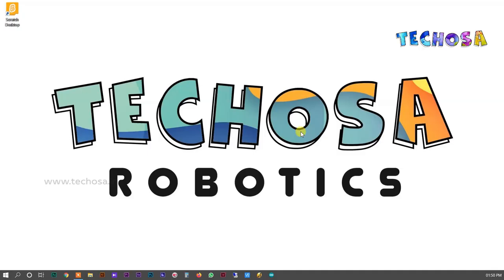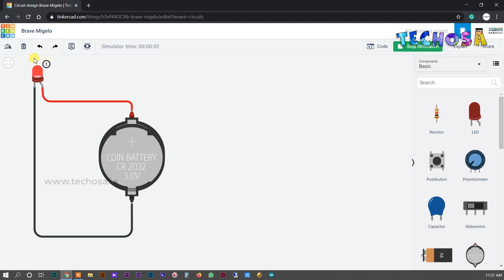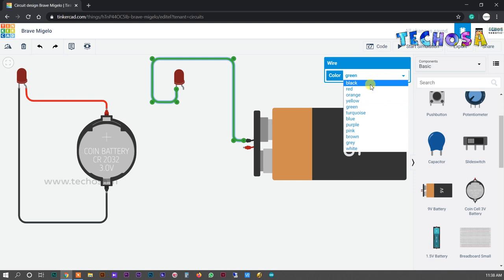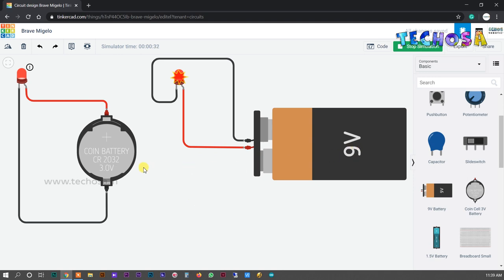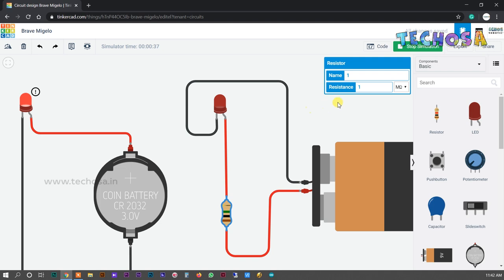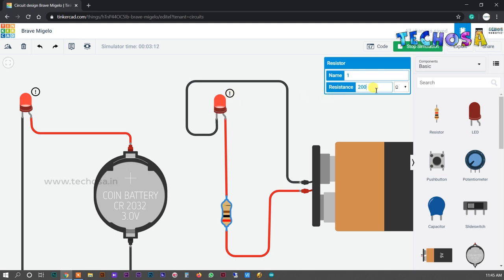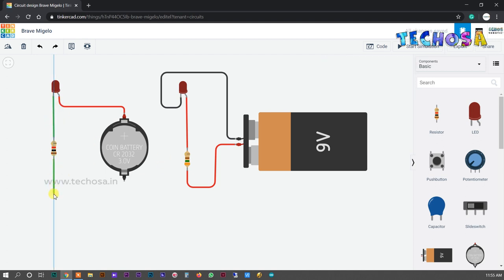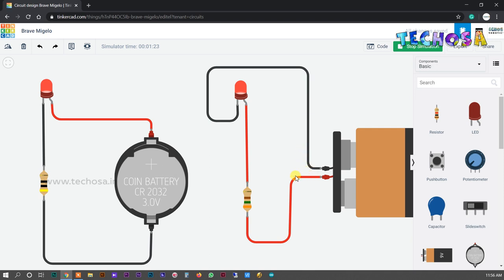Tinker Cad | Introduction to Resistor | Topic 2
A resistor is a passive two-terminal electrical component that implements electrical resistance as a circuit element. In electronic circuits, resistors are used to reduce current flow, adjust signal levels, to divide voltages, bias active elements, and terminate transmission lines, among other uses. High-power resistors that can dissipate many watts of electrical power as heat, may be used as part of motor controls, in power distribution systems, or as test loads for generators. Fixed resistors have resistances that only change slightly with temperature, time, or operating voltage. Variable resistors can be used to adjust circuit elements (such as a volume control or a lamp dimmer), or as sensing devices for heat, light, humidity, force, or chemical activity.

Resistors are common elements of electrical networks and electronic circuits and are ubiquitous in electronic equipment. Practical resistors as discrete components can be composed of various compounds and forms. Resistors are also implemented within integrated circuits.